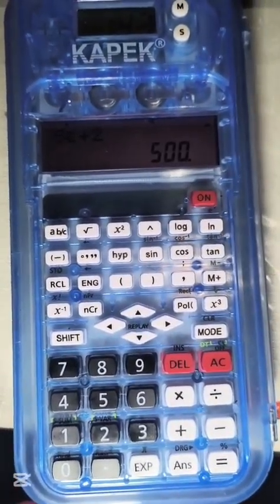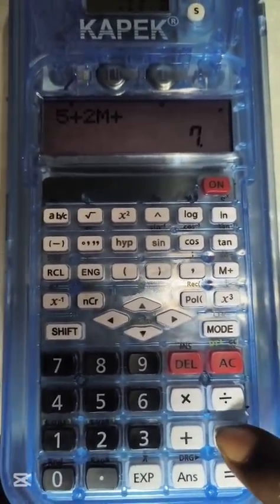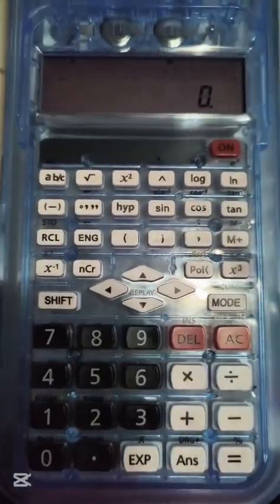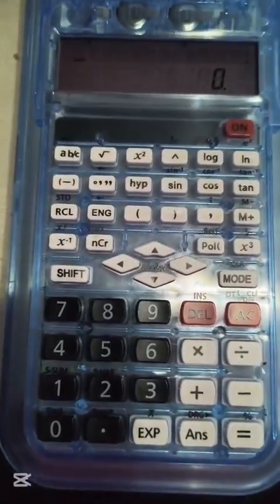Learn how to work with WASSCE calculator sets